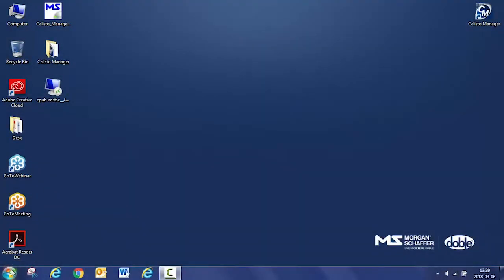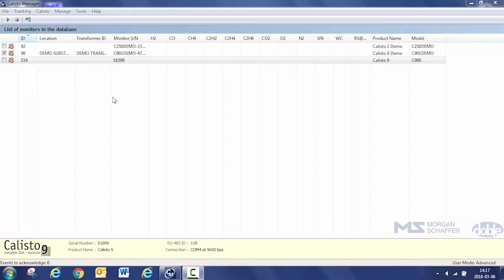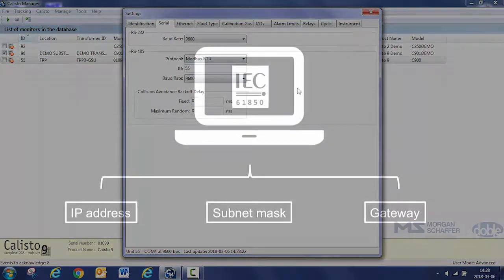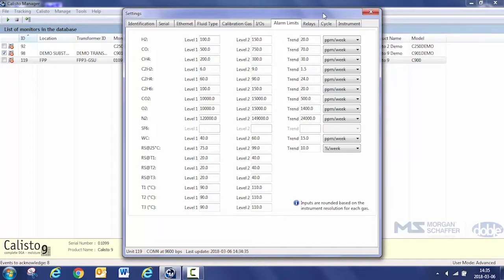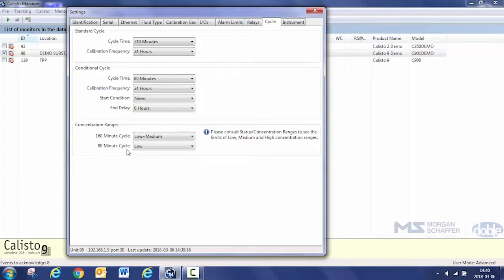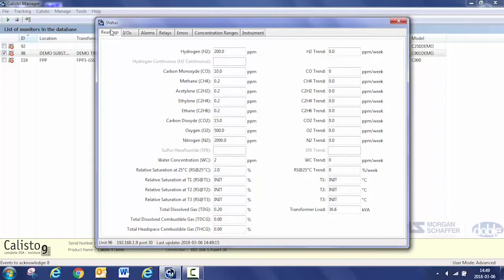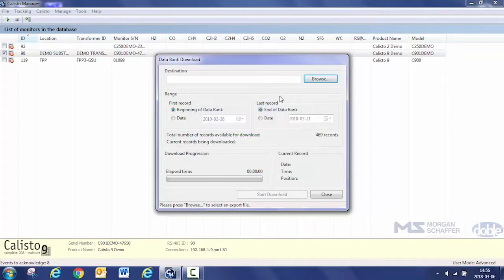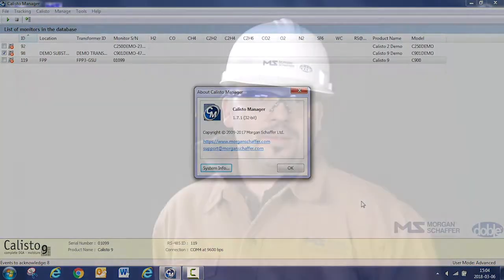2.2 Configuring the Monitor in Calisto Manager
Calisto Multigas